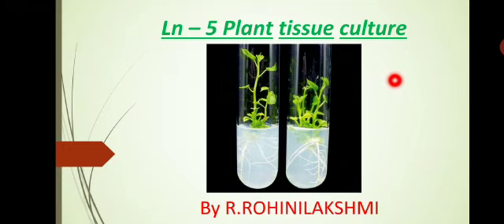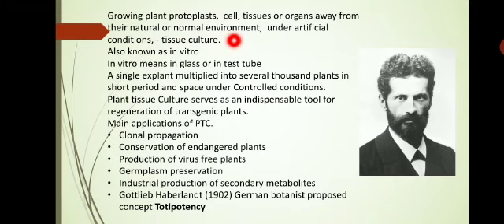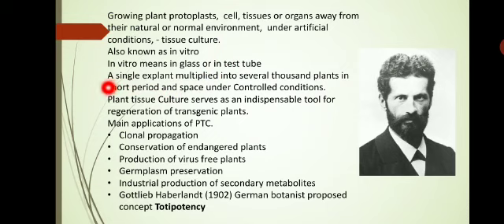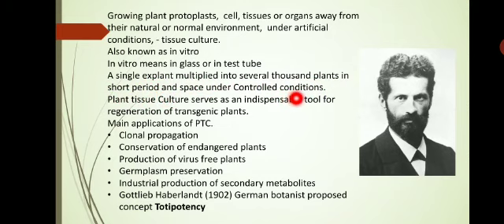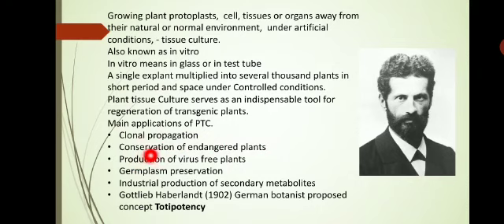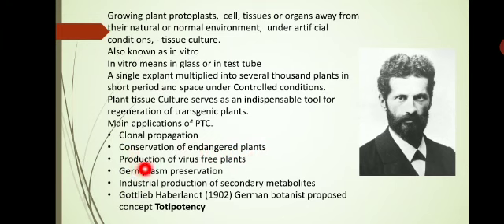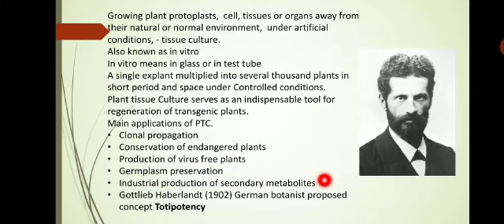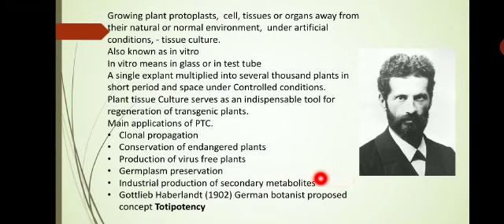12 th std Botany/Biobotany list (4.08.2020) Ln_5 Plant tissue culture(1)